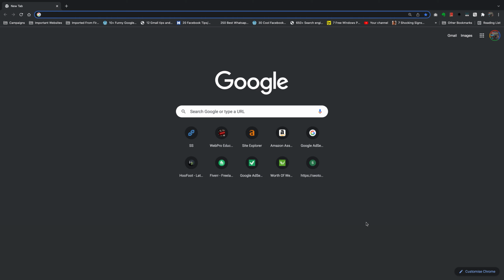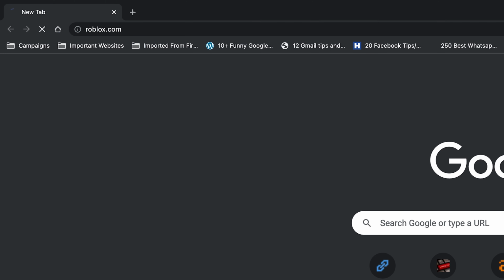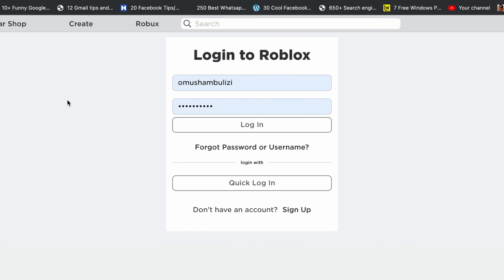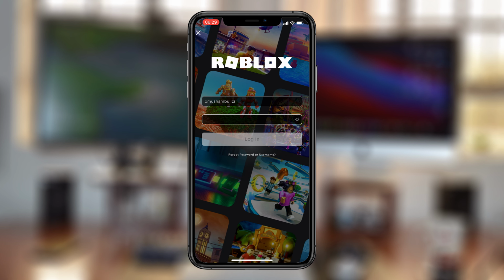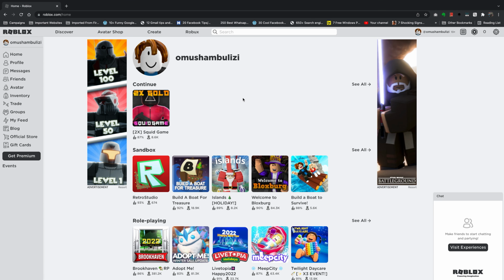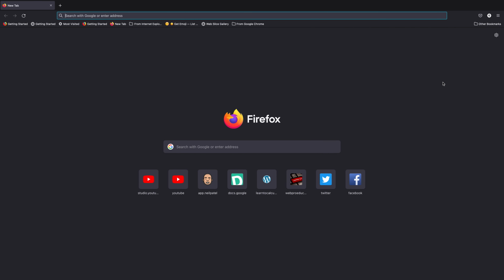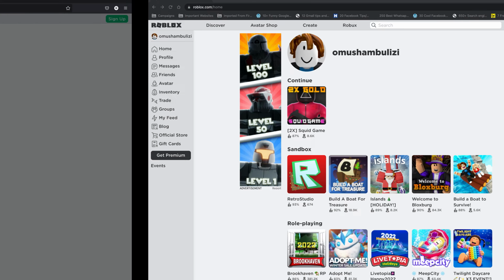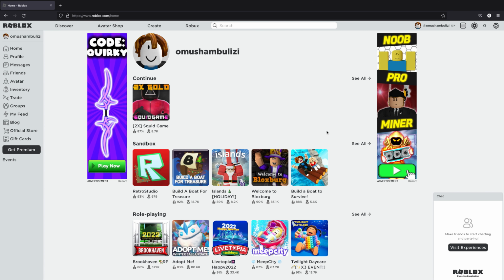How To Login To Roblox | Roblox Quick Login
Learn how to log in to Roblox. Before you can play or create on Roblox you need to log in to an account.

0:00 - Intro
0:23 - How To Login to Roblox on web
1:13 - How To Login to Roblox app on Android / iOS
1:43 - Roblox Quick login Explained
3:39 - Outro